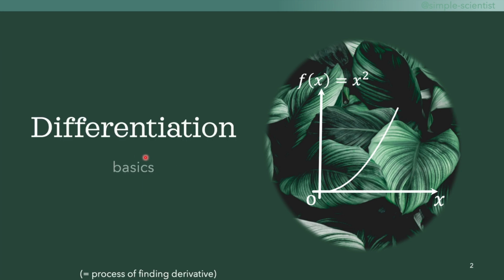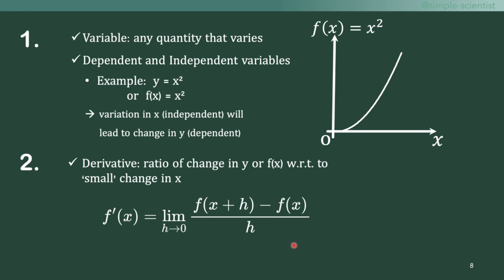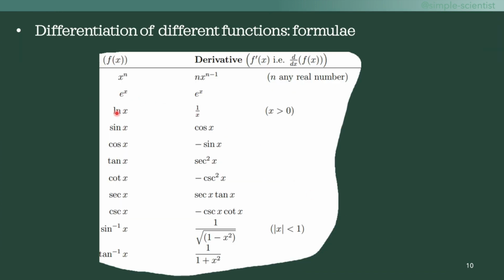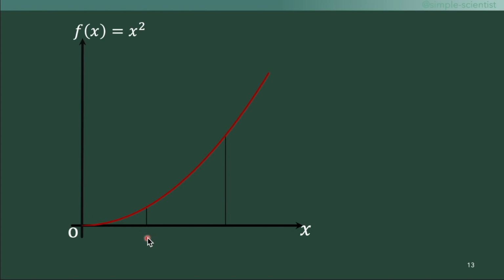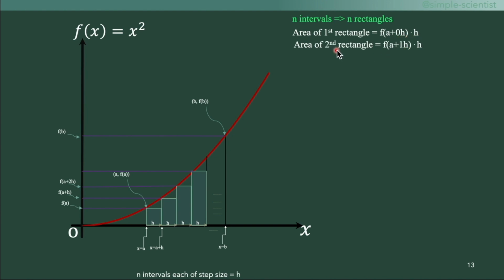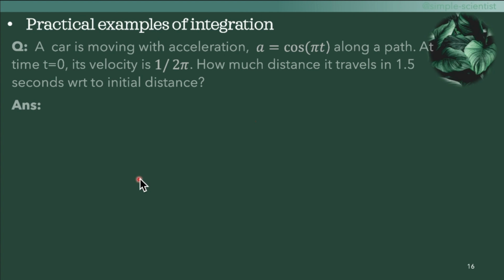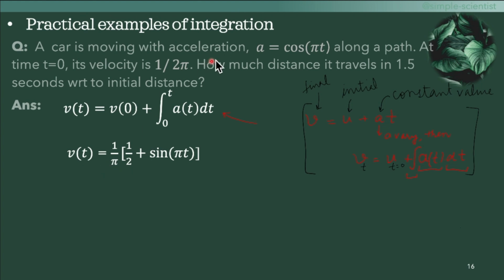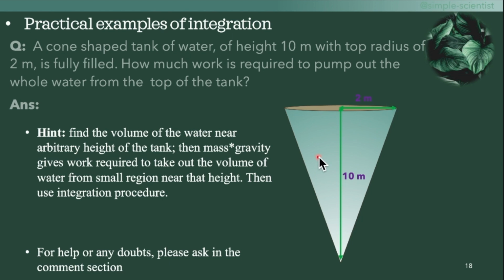What is the meaning of differentiation & integration: with examples | by snano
Understand differentiation and integration with real world EXAMPLES.

Differentiation and integration are applied in different scientific fields such as physics, chemistry, biology, engineering, economics, and so on.

Therefore understanding basics of the differentiation and integration with practical examples is crucial for practical applications. Here @simple-scientists explains the fundamentals of differentiation and integration.